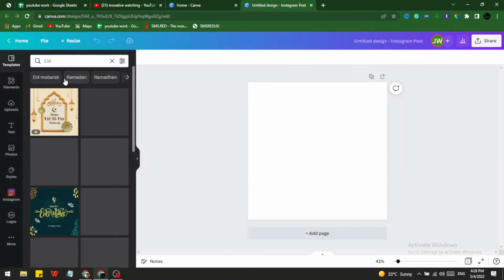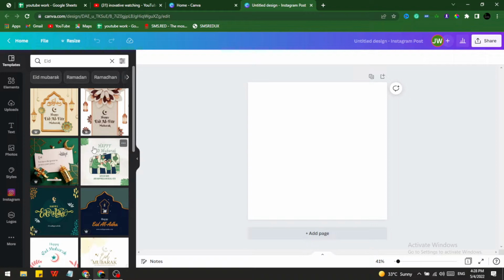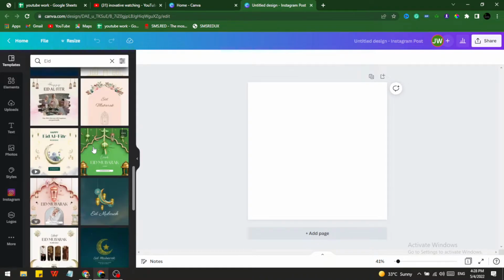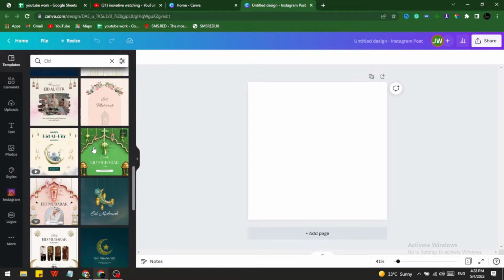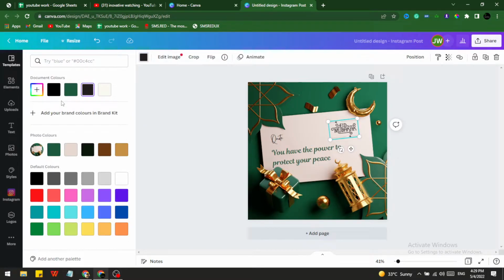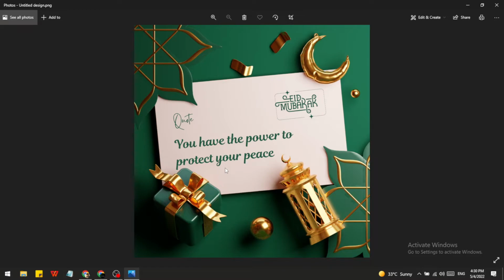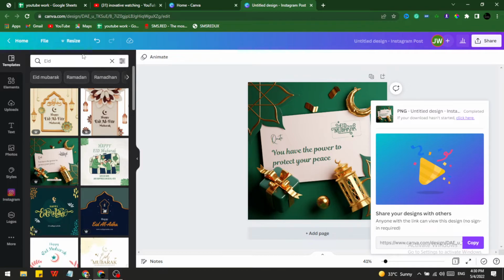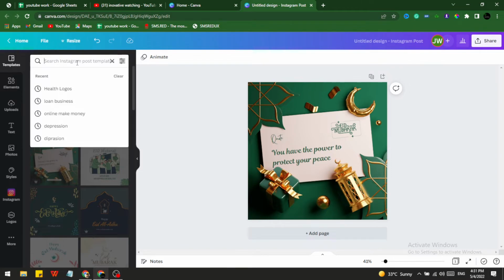Canva Tutorial in Urdu/English # 10 Instagram Post Design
AoA Guy's
In this video, I will design the Instagram Post in Canva.
If you are interested in online making money then watch all videos these services where you can get earing.